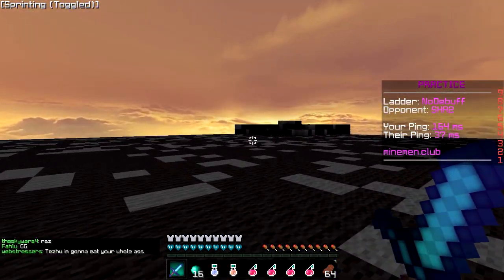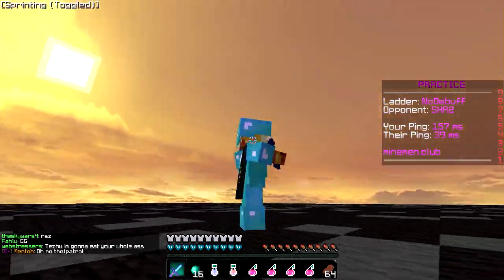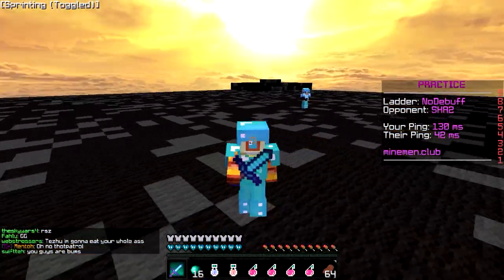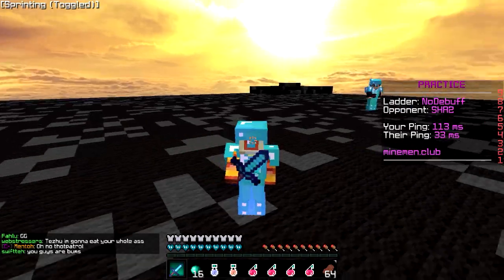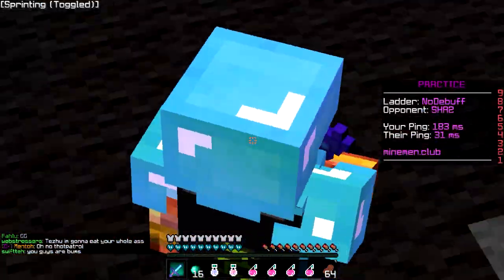Mod Release: Perspective Mod 3.0 👓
Anyone may release this mod on their own channel as long as they put the link to this video instead of the download link(s).